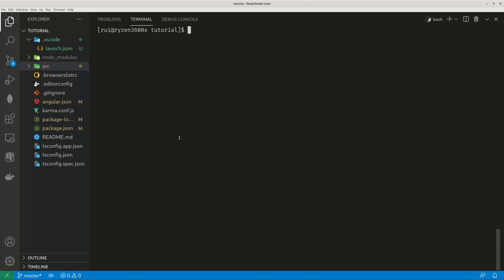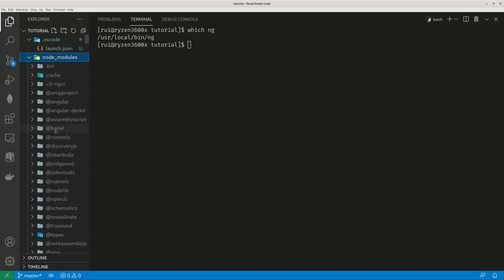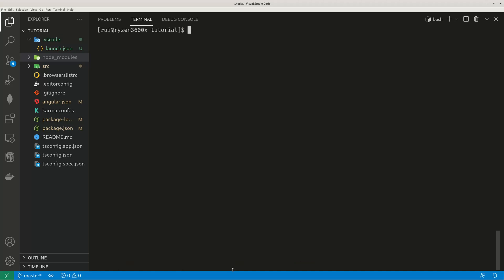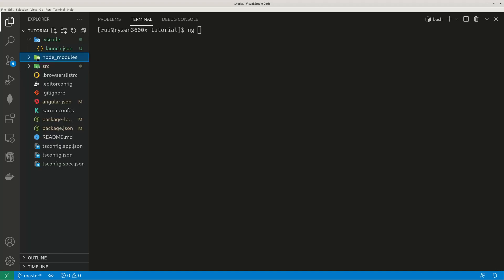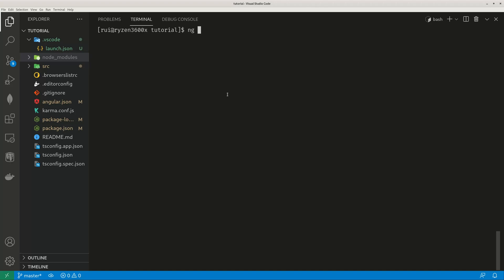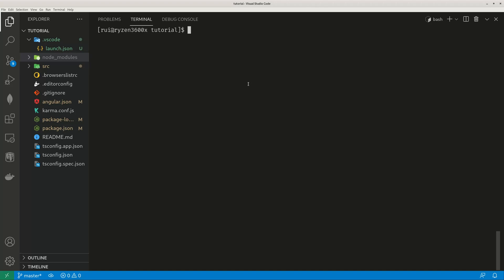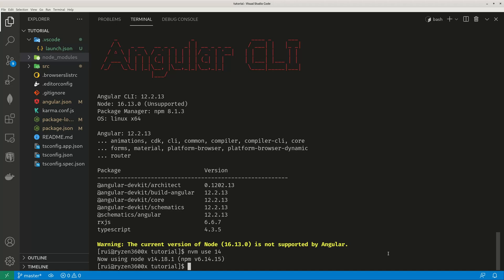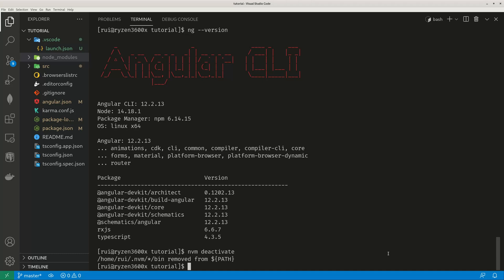Global Angular CLI version is greater... The current version of Node is not supported by Anguar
Two frequently encountered warnings. Whey do they show up? What do they mean? How to resolve those?
Two Angular versions: upgrade to latest Angular following official upgrade guide
Node / Angular incompatible: upgrade your Angular project, or use nvm with multiple Node.js version